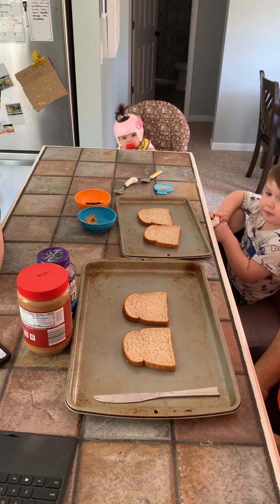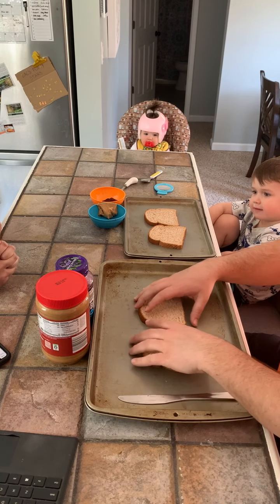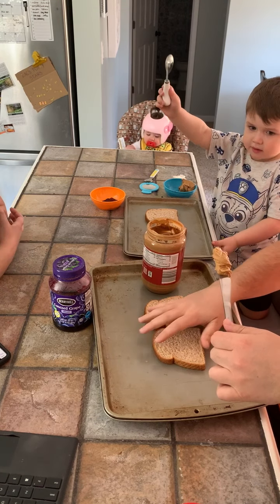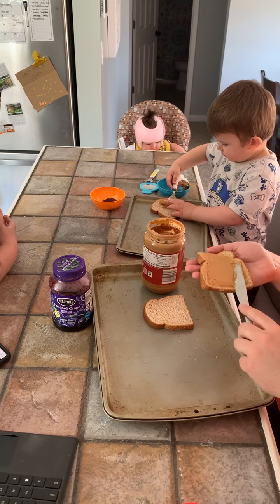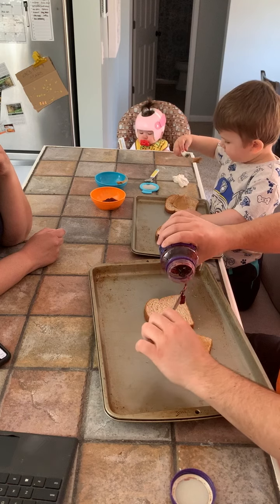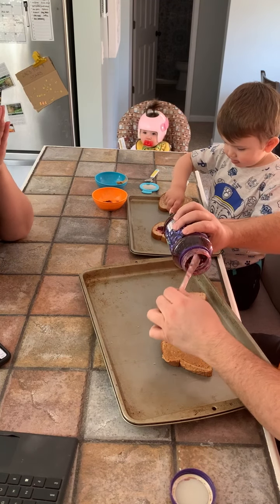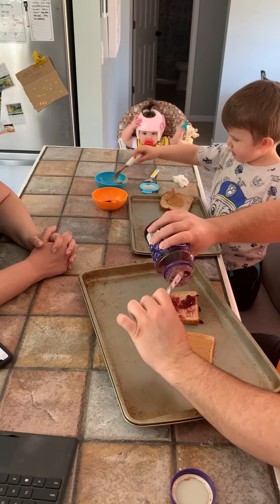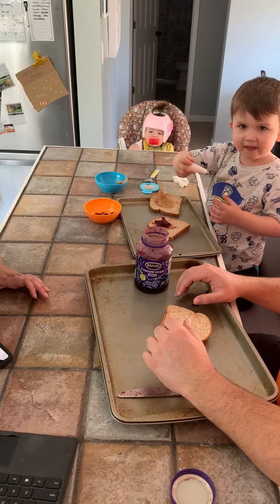Making a Peanut Butter and Jelly Sandwich Under Blindfold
Making a Peanut Butter and Jelly Sandwich

Materials Needed:
2 slices of bread
Peanut butter
Jelly
Knife or spoon
Blindfold

Steps:
1. Put on blindfold
2. Lay slices of bread flat next to each other
3. Using your knife or spoon scoop some peanut butter out of the jar
4. With your free hand hold the bread crust to crust with your pointer finger on one crust and your thumb on the opposite end of the bread.
5. Place the knife or spoon on one corner of the bread and spread down, then turn the bread 90 degrees and repeat until all four edges have been covered in peanut butter
a. Another technique would be to place the scoop of peanut butter in the middle of the bread and start making small circles that progressively get larger covering the entire slice of bread
6. Repeat steps 3 through 5 using the jelly on the other slice of bread
7. Pick up the piece of bread with peanut butter on it and place it on top of the slice of bread with jelly on it so that the peanut butter and jelly are touching each other.